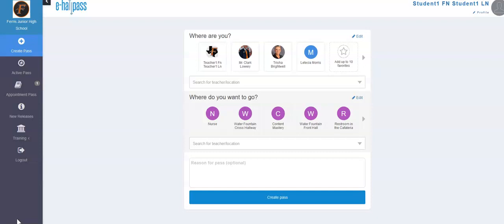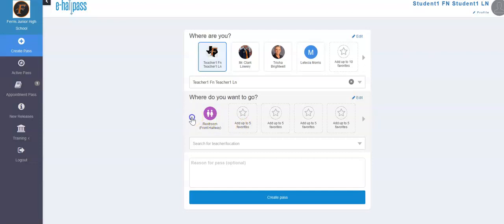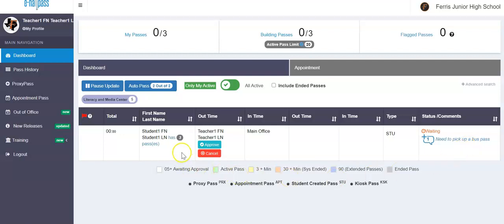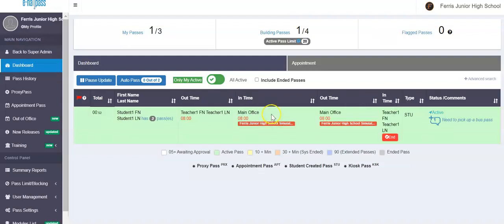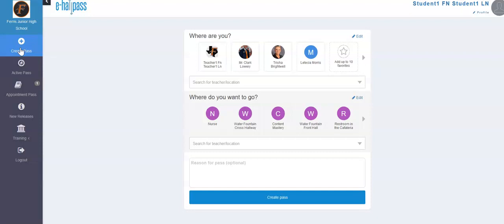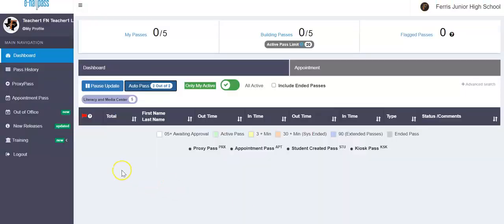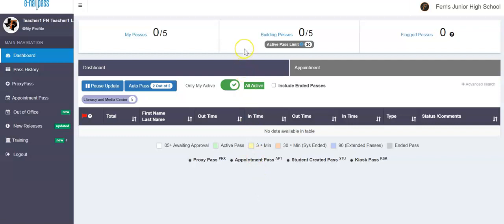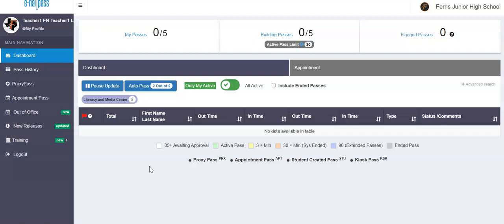E-Hall Pass FJH Digital Training